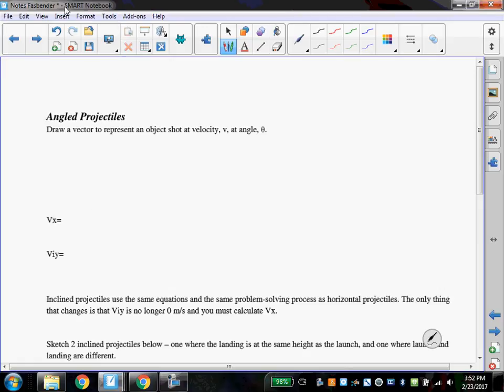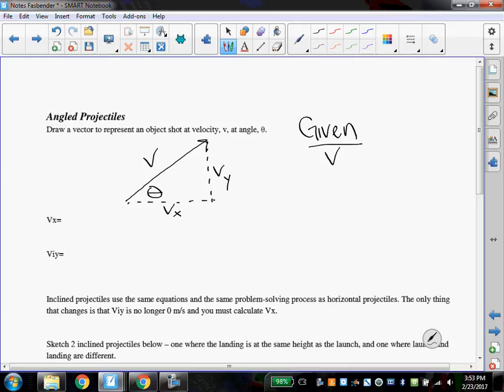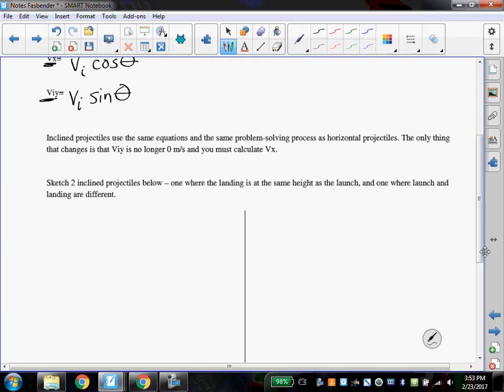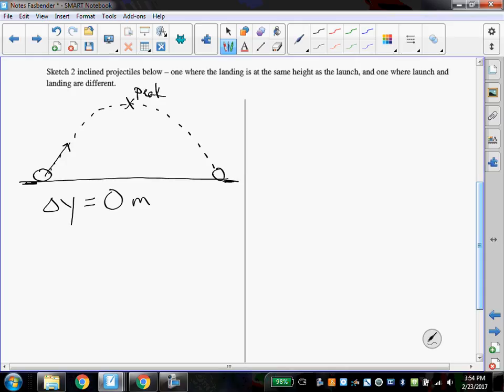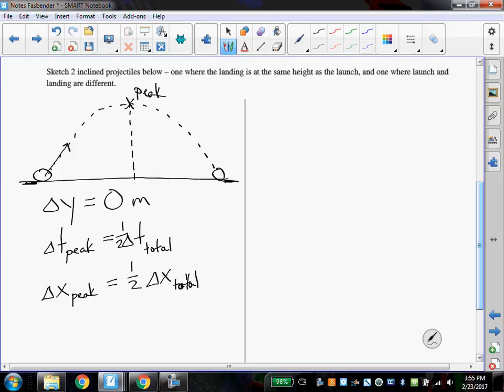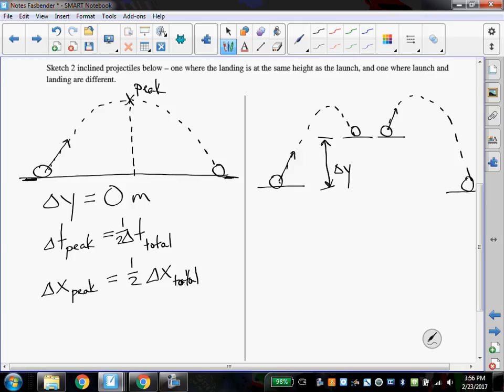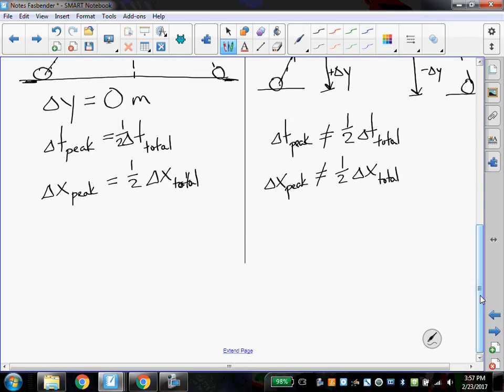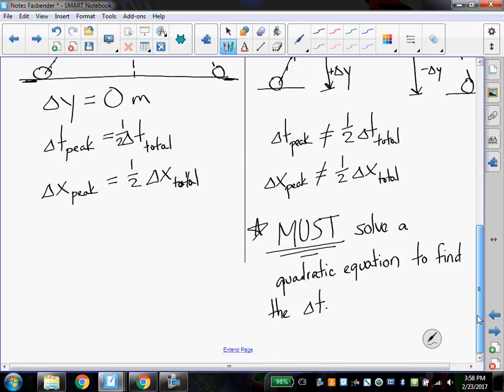Unit 6 Lecture 3